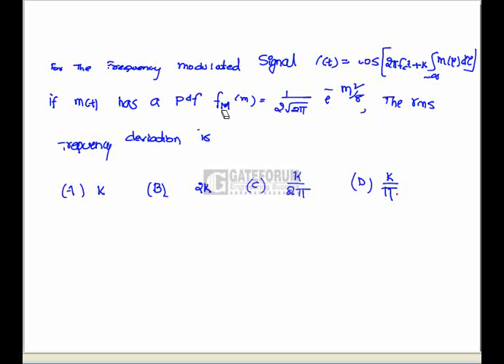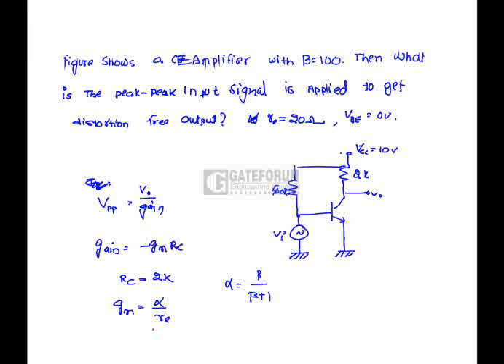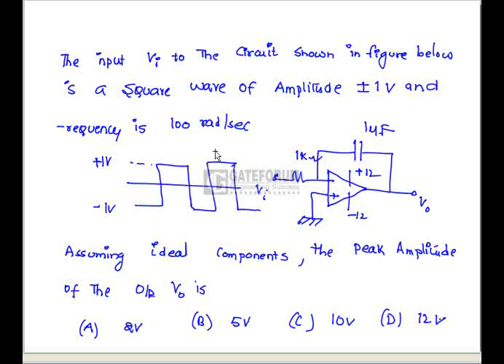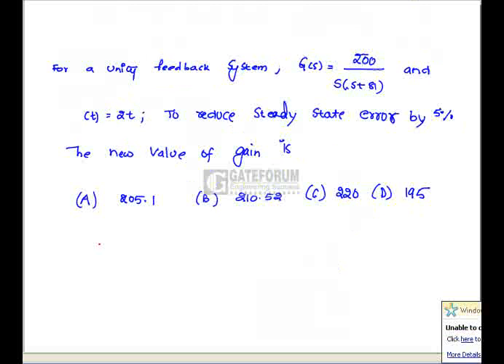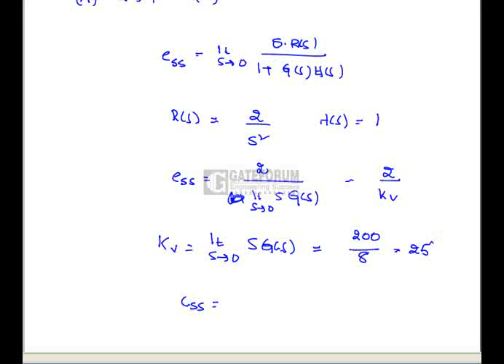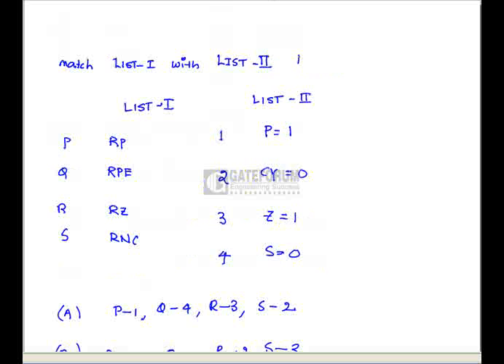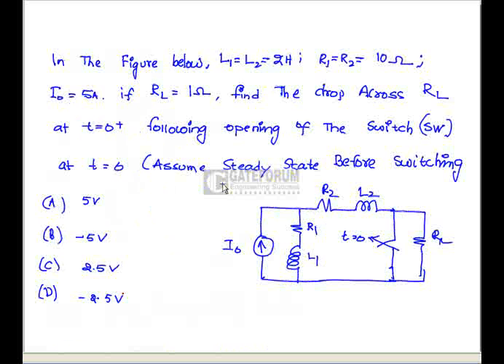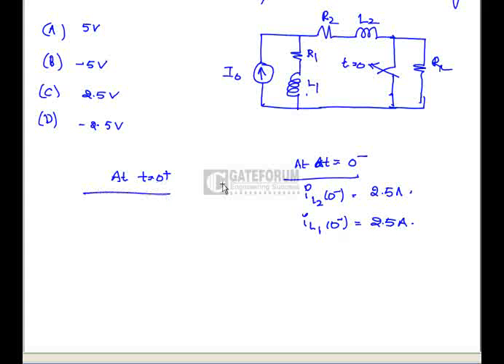Gateforum_TarGATE-IN-5203-35-42_TestDiscussions.flv